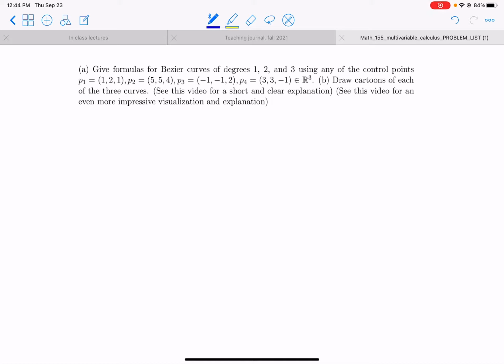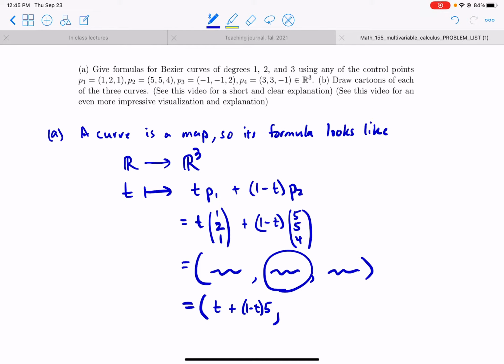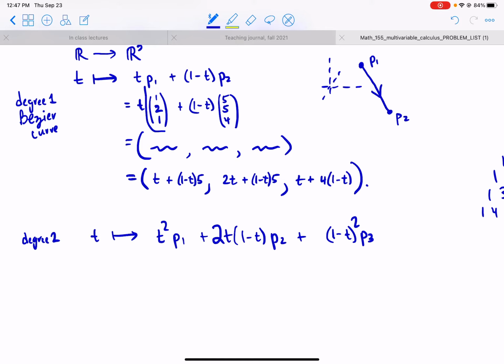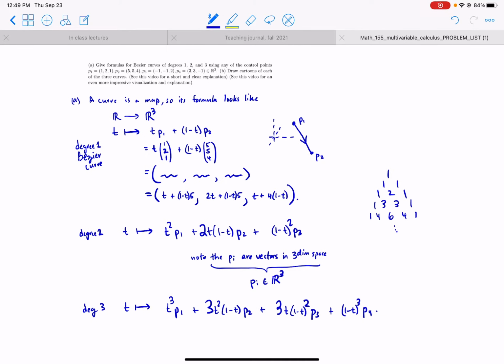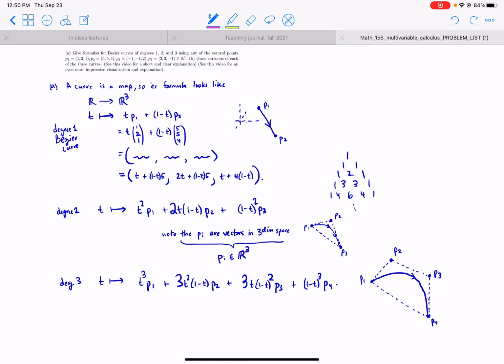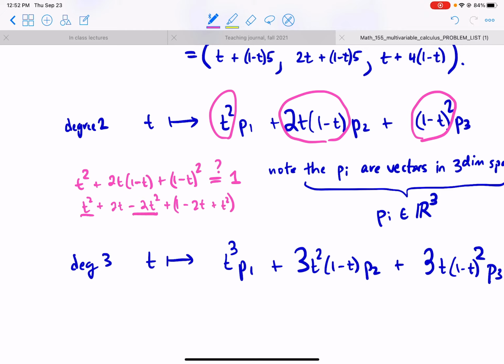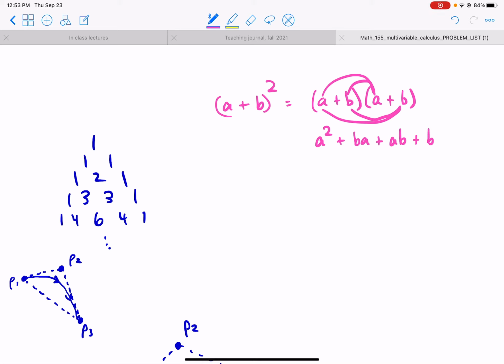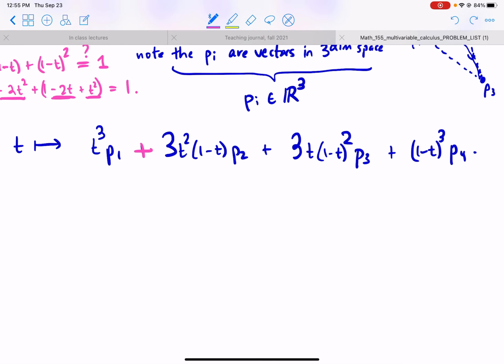Problem 18. Bezier curves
Mistake: In all three cartoons, the curve was going the *wrong way*! For the formulas I wrote, the degree 1 Bezier curve should go from p2 to p1 as t goes from 0 to 1. As t goes from 0 to 1 the degree 2 curve should go from p3, toward p2, ending at p1. As t goes from 0 to 1 the degree 3 curve should go from p4, towards p3, then towards p2, then ending at p1.  Alternatively, we could switch t and (1-t) in the formulas, and that would give correct cartoons.